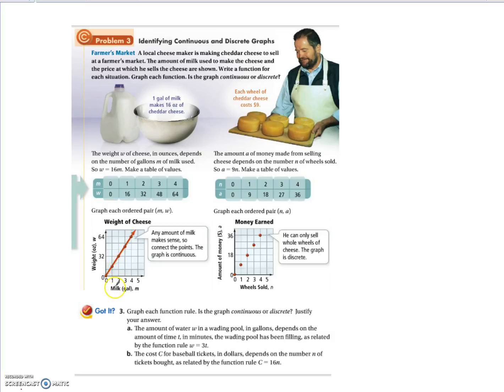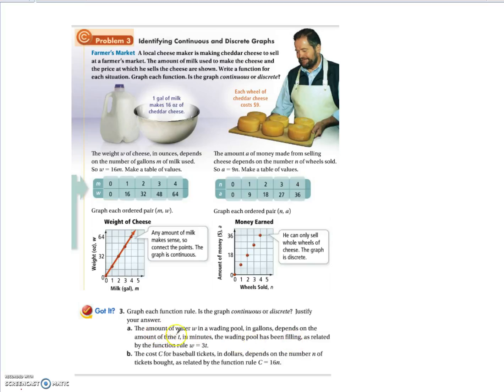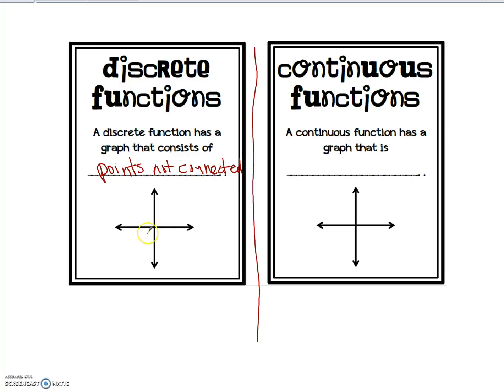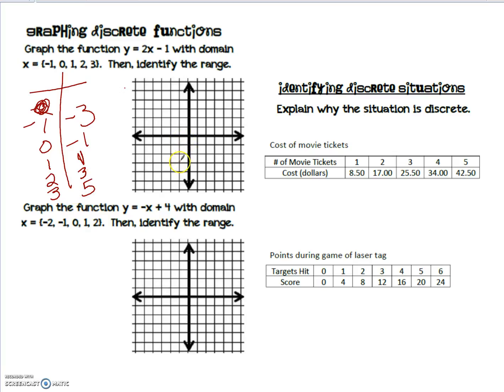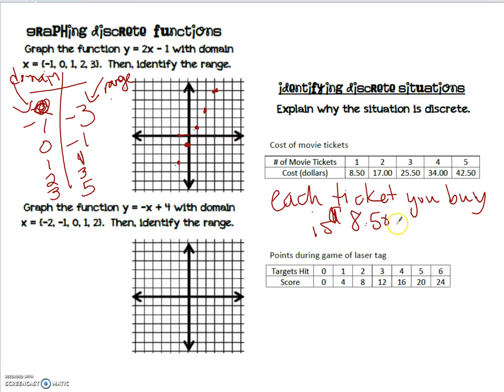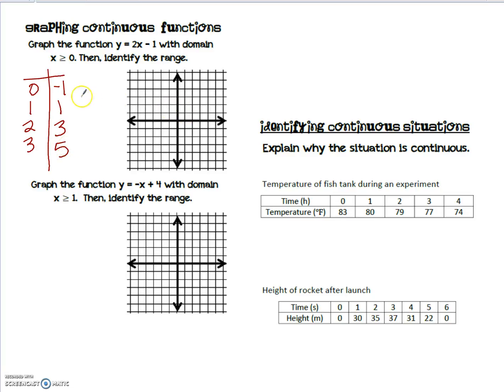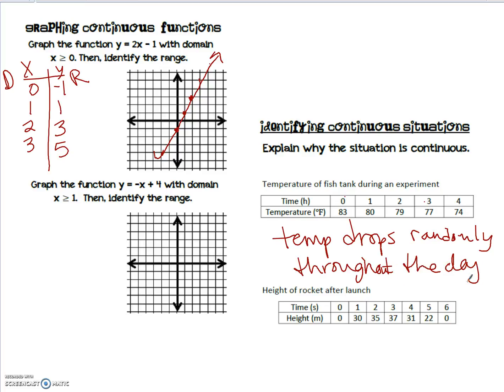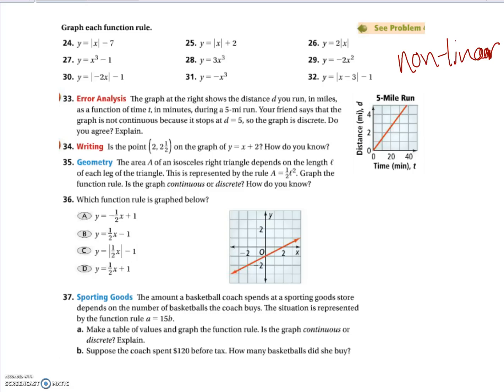Continuous vs. Discrete Functions